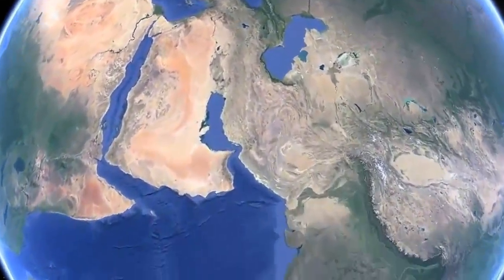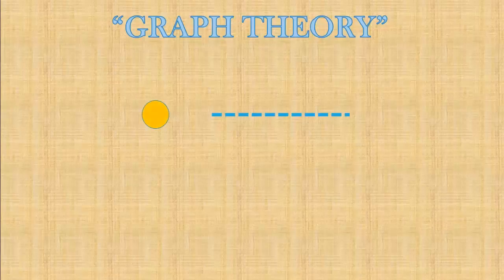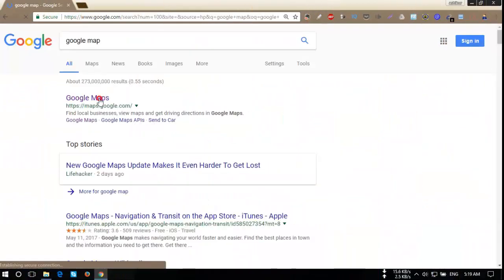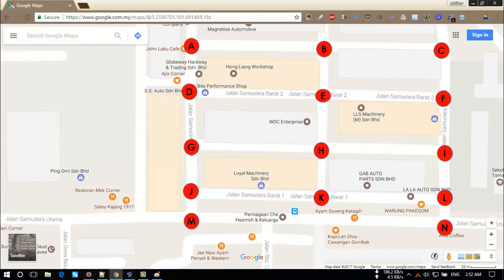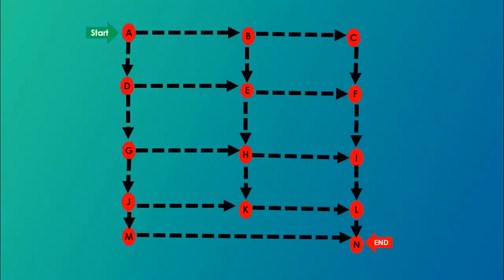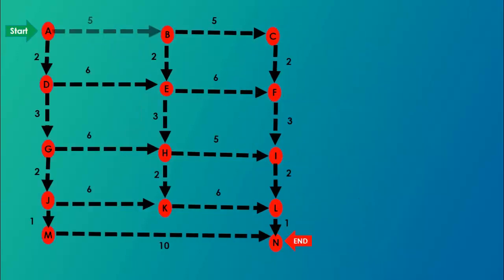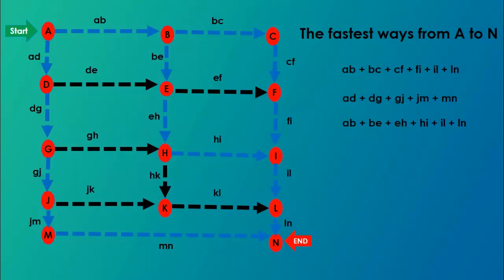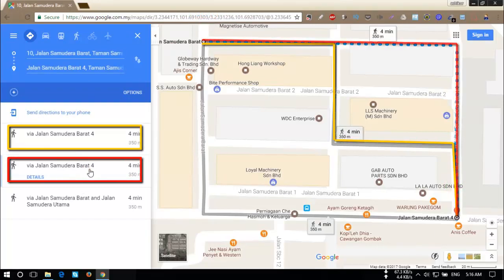Application of Graph Theory in Google Maps | Descrete mathematics (CSC 1707) (IIUM)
This is our video presentation of assignment 3 for "Mathematics For Computing 1 (sec 3)" conducted by Honorable teacher HAMWIRA SAKTI BIN YAACOB. We explained how graph theory used in popular maps and navigation services. Hope you will enjoy it :)

Group Memebers :
Mohammad Ashikur Rahman (1617925)
Mohammed Akram Hossain (1523193)